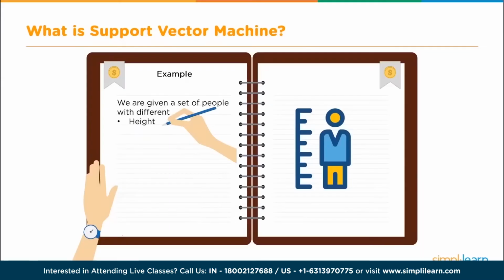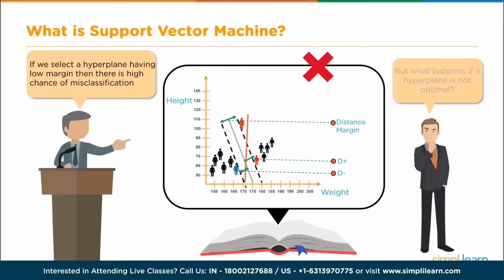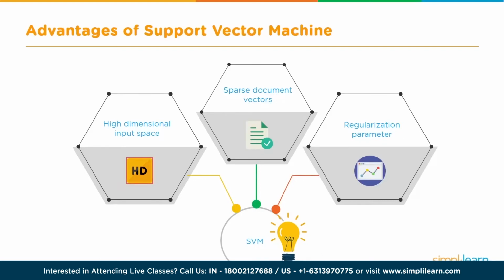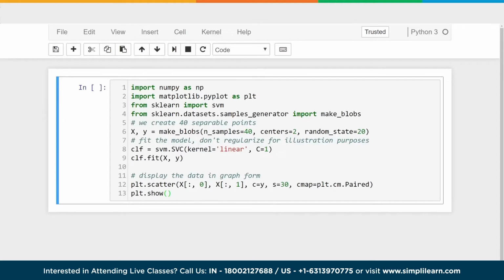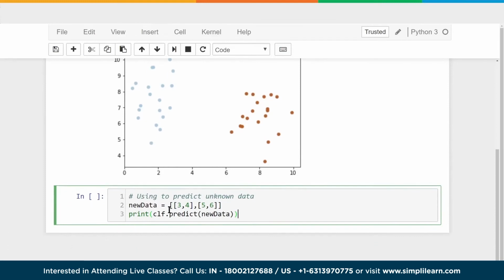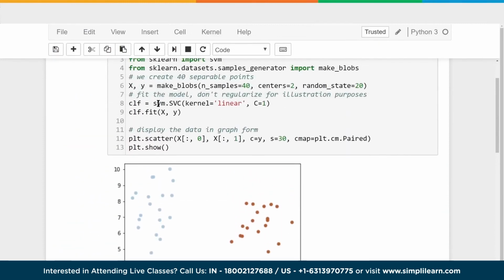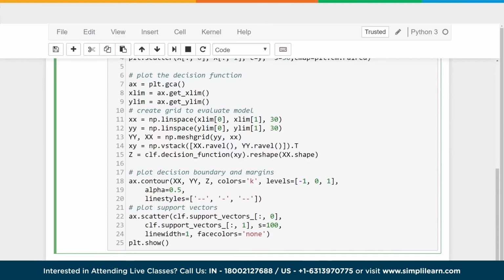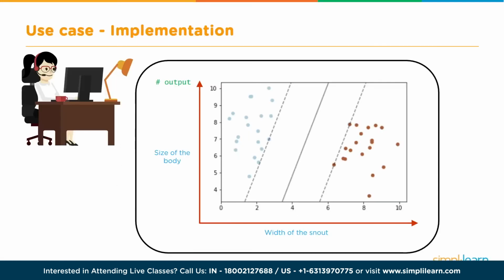🔥 Support Vector Machine In Machine Learning | Simplilearn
This Support Vector Machine in Machine Learning video will help you understand the basics of the Support Vector Machine algorithm, where and when to use the SVM algorithm, and how Support Vector Machine works. You will learn about hyperplanes and support vectors,  how distance margin helps in optimizing the hyperplane, and advantages of the SVM algorithm.

✅ Key Features
- Add the IBM Advantage to your Learning
- 25 Industry-relevant Projects and Integrated labs

✅ Tools Covered
- ChatGPT
- Flask
- Matplotlib
- django
- Python
- Numpy
- Pandas
- SciPy
- Keras
- OpenCV